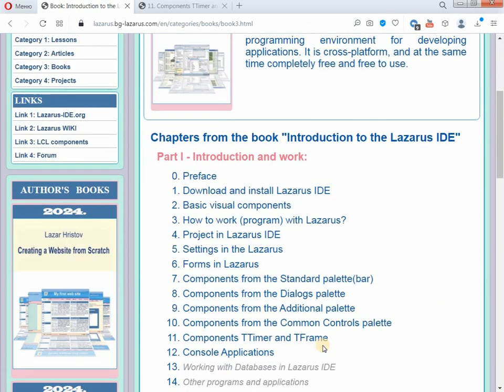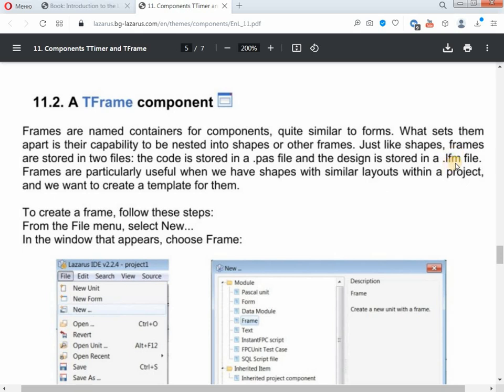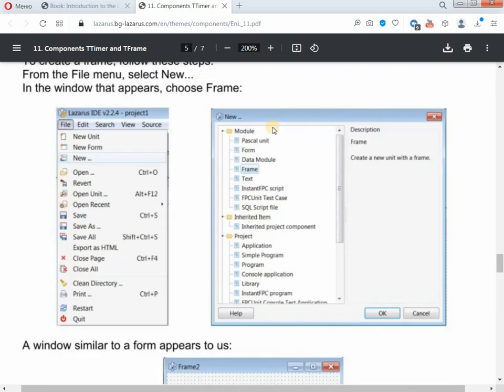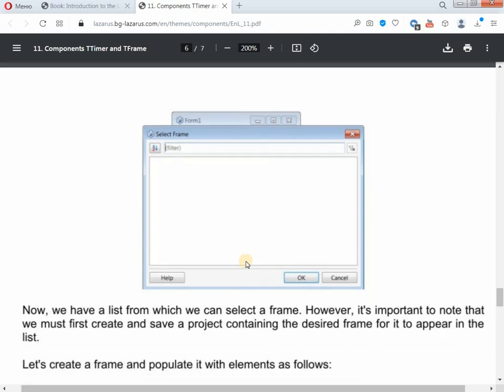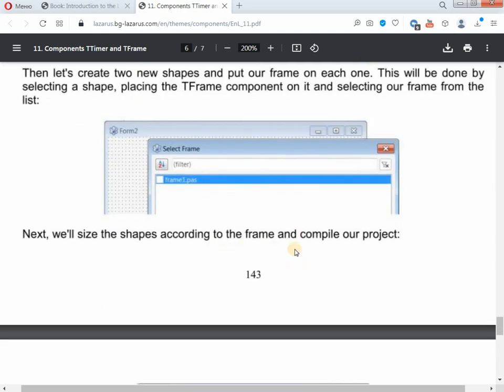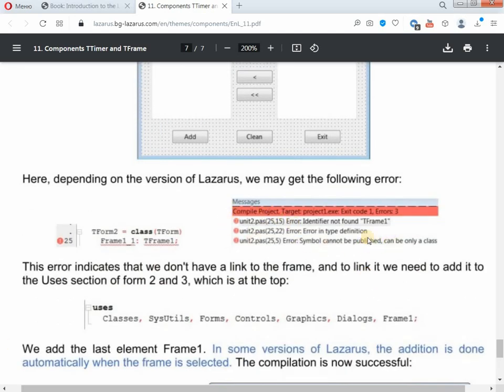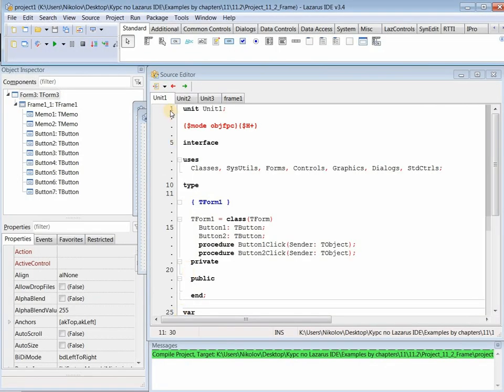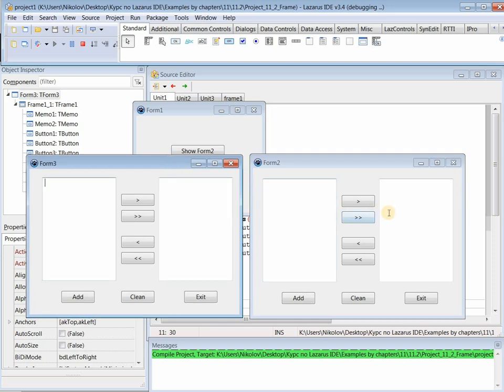Lesson 11.2. Component TFrame in Lazarus IDE - (with voice David)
I will upload this video in two audio versions - here it will be with the machine voice of David, and in the other video with the machine voice of Christopher.

In this video I explain and show how to work with the TFrame component from the Standard bar in Lazarus IDE. I have a detailed explanation of this on my website. I have divided this 11th chapter into two lessons, in which I examine two components that were not considered so far.
In this section 11.2. we will examine an interesting component - TFrame from the Standard bar in Lazarus IDE, and at the end of the lesson we will show a practical example of its use.

Best regards!